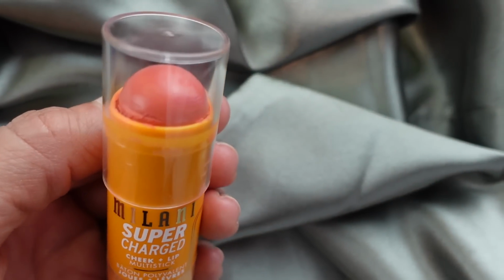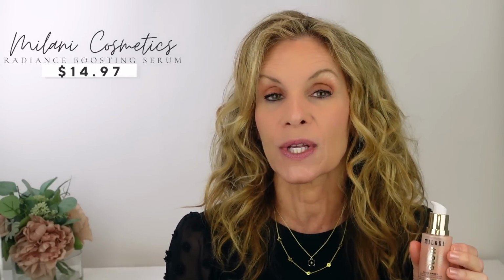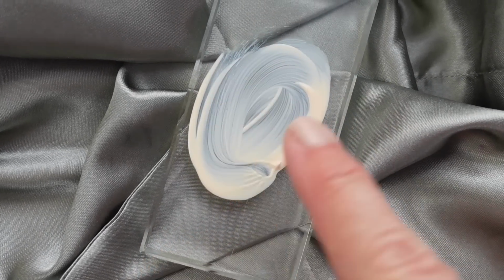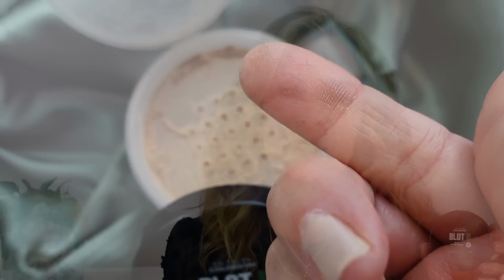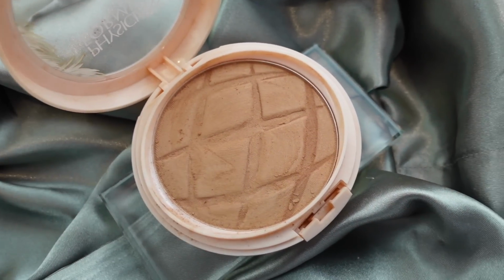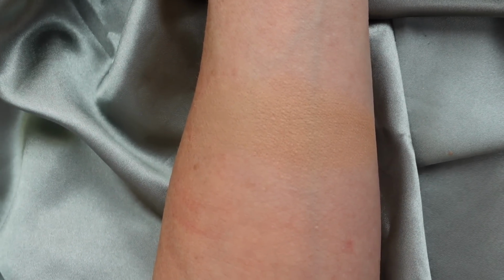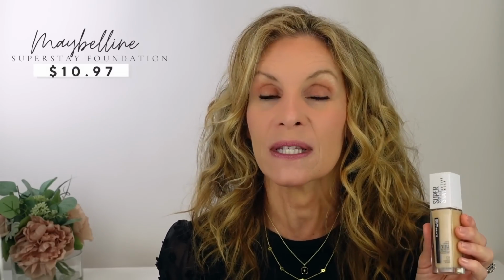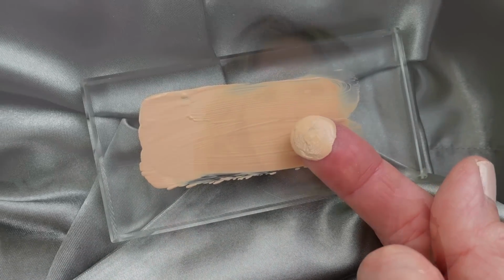Wear This Not That! My TOP Affordable Makeup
These are the best of the best among affordable makeup for older skin. ⬇️ Click SHOW MORE ⬇️  to see everything in the video.

CREAM BLUSH
Milani Supercharged Lip and Cheek Stick in Peach Thrills, $8.99
VS
Ulta Too Cheeky Lip and Cheek Color Stick in Close Up, $10.00

FACE PRIMER
Milani Glow Drops Radiance Boosting Serum, $14.97
VS
Revlon Colorstay Prep and Protect Primer, $11.79

FACE POWDER
Wet n Wild Photofocus Setting Powder, $6.49
VS
Revlon Colorstay Blot Face Powder, $7.97

BRONZER
Physicians Formula Bread and Butter Bronzer, $12.10
VS
L’Oreal Infallible Bronzer, $12.97

FOUNDATION
Maybelline Super Stay Foundation, $10.97
VS
Catrice True Skin Foundation, $11.00